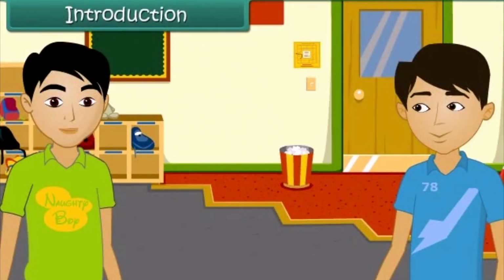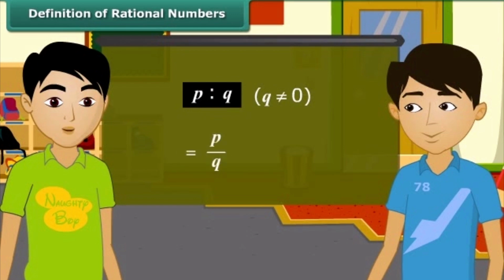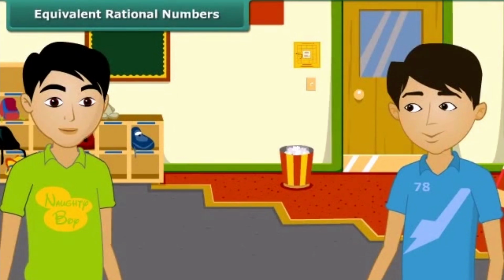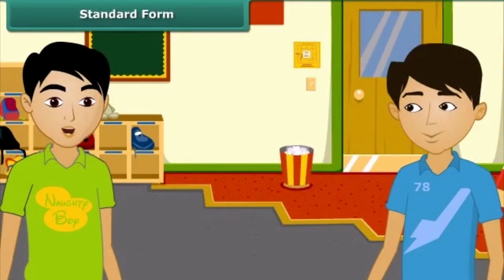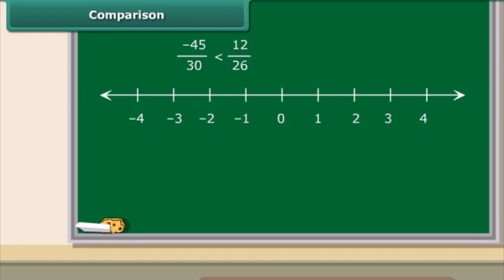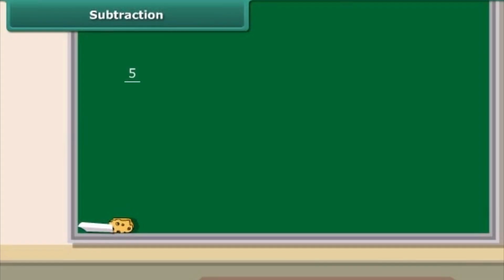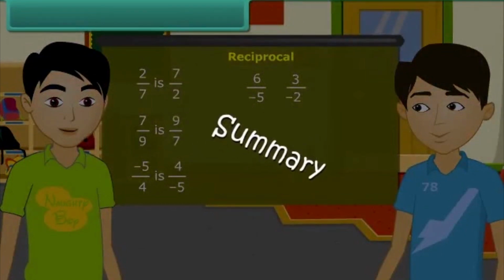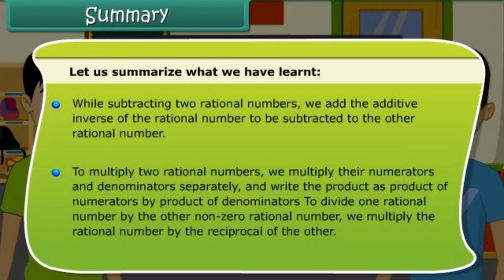Rational Numbers | Class 7 Maths | Understanding Properties & Operations of Rational Numbers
In this lesson, we will explore rational numbers—a key topic in Class 7 Maths! Learn about positive and negative rational numbers, their properties, and how to perform operations on them. By the end of this video, you will master rational numbers with ease!

🏛️ Topics Covered in This Video:
Any number that can be written in the form p/q, where p and q are integers and q ≠ 0.
Examples: 1/2, -3/4, 5, -2, 0

✅ Types of Rational Numbers:
1️⃣ Positive Rational Numbers (Both numerator and denominator are positive)
2️⃣ Negative Rational Numbers (Either numerator or denominator is negative)
✅ Representation of Rational Numbers on a Number Line
Learn how to plot fractions and negative rational numbers correctly.

✅ Operations on Rational Numbers:
Addition & Subtraction (Finding LCM of denominators)
Multiplication & Division (Multiplying numerators and denominators)
Reciprocal of a Rational Number (Example: Reciprocal of 3/4 is 4/3)

✅ Properties of Rational Numbers:
Closure Property: Rational numbers are closed under addition, subtraction, multiplication, but not always under division.
Commutative Property: a + b = b + a and a × b = b × a.
Associative Property: (a + b) + c = a + (b + c) and (a × b) × c = a × (b × c).
Distributive Property: a × (b + c) = (a × b) + (a × c).
Additive Identity: 0 is the additive identity (a + 0 = a).
Multiplicative Identity: 1 is the multiplicative identity (a × 1 = a).

✅ Standard Form of a Rational Number
Writing a rational number in its simplest form.
Example: -8/12 is simplified to -2/3.

✅ Comparing Rational Numbers:
Convert to like denominators before comparing.
Example: Which is greater? -3/5 or -2/7?

✅ Real-Life Applications of Rational Numbers:
Banking & Finance (Interest rates, fractions of money)
Measurements (Half a liter of milk, 3/4th of a pizza)
Temperature Readings (-5°C is a rational number)

💡 Fun Facts About Rational Numbers:
Every integer is a rational number, as it can be written as a/1 (e.g., 5 = 5/1).
Not all decimals are rational—only terminating and repeating decimals are rational numbers.
The concept of fractions and rational numbers dates back to Ancient Egypt!

Clear and interactive visuals to understand rational numbers.
Step-by-step explanations with practice problems.
Real-world applications to help you relate to the topic.